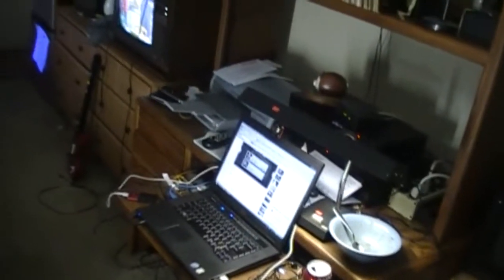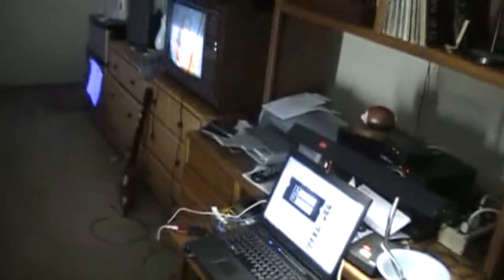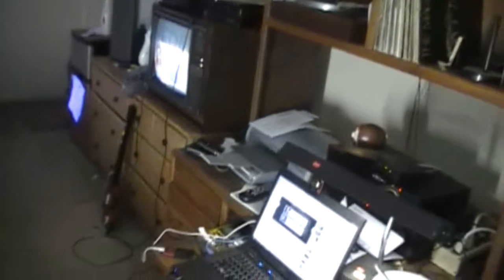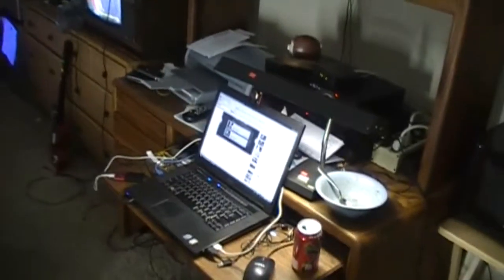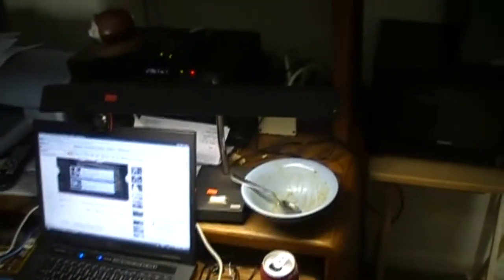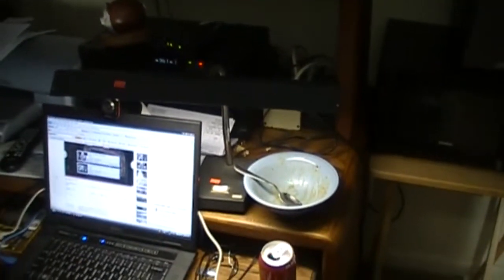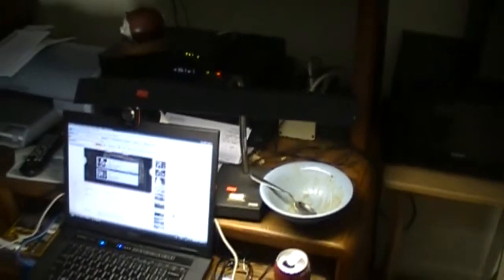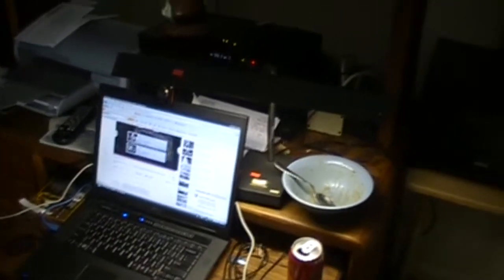Blacklight Fun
GE F40 blacklight lamps doing their thing. The fixture is a Lithonia shoplight with a Magnetek Watt-Reducer HPF rapid start electromagnetic ballast.  Awesome stuff. I'd like to find a set of F32T8 blacklights to go in my rapid start F32T8 fixture.